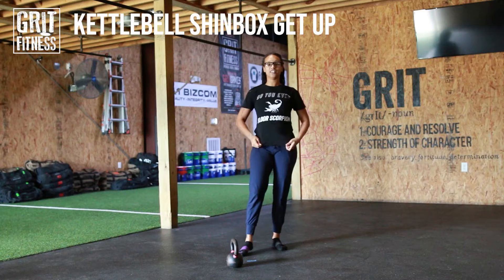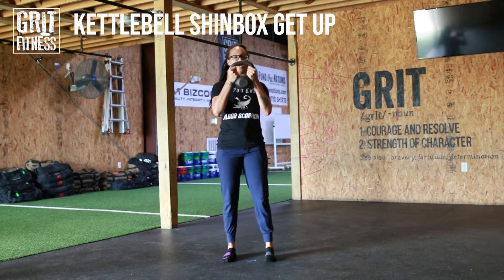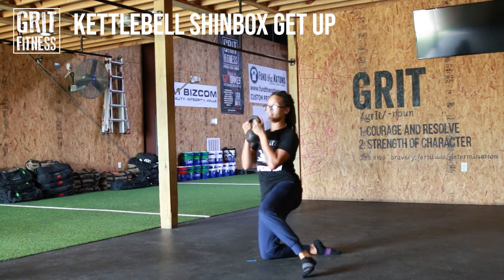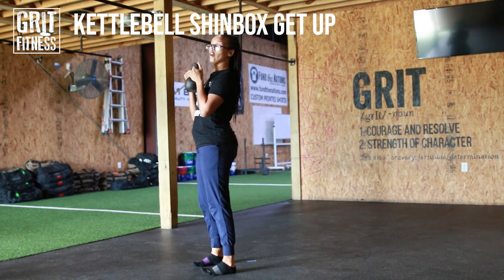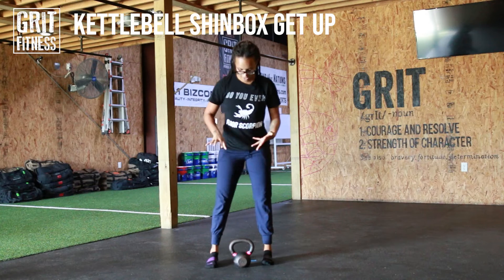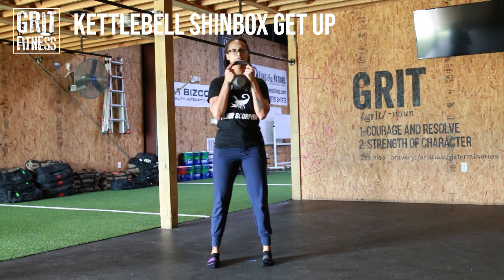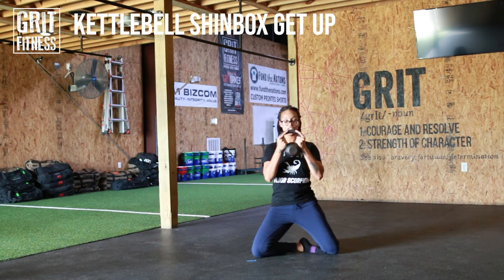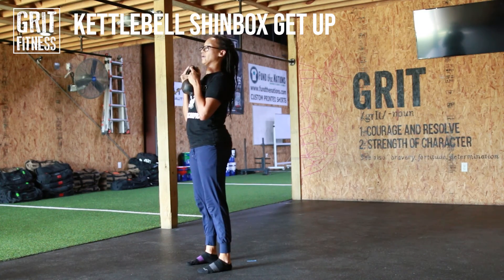Kettlebell Shinbox Get-Up